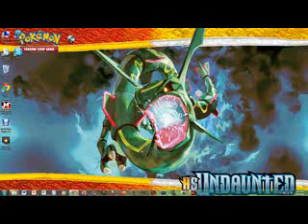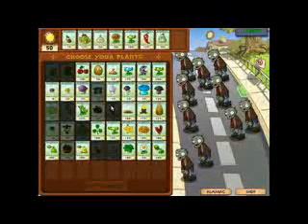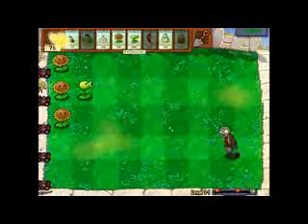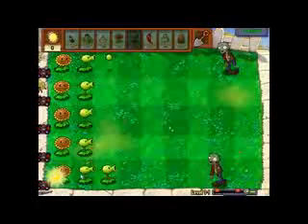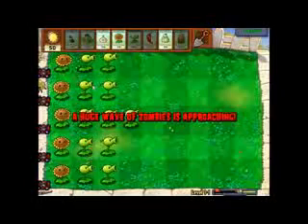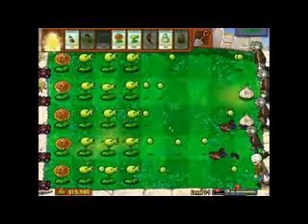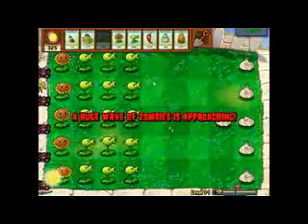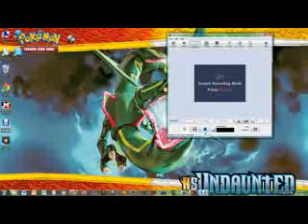lets play plants vs. zombies part 51: level 1-1 again?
in this video i show off the differences between the first and second adventure